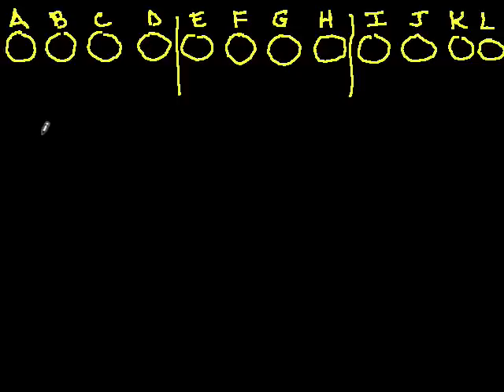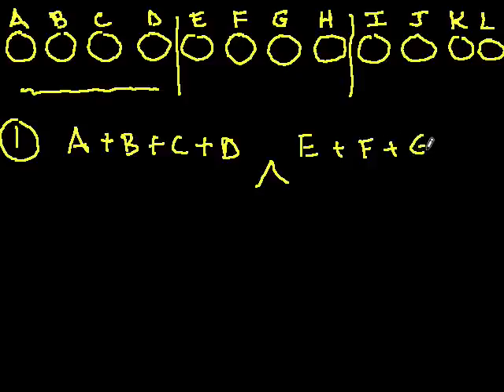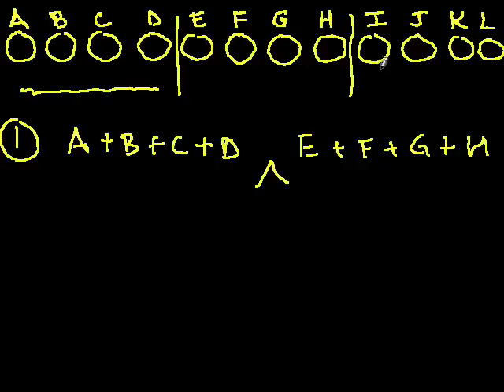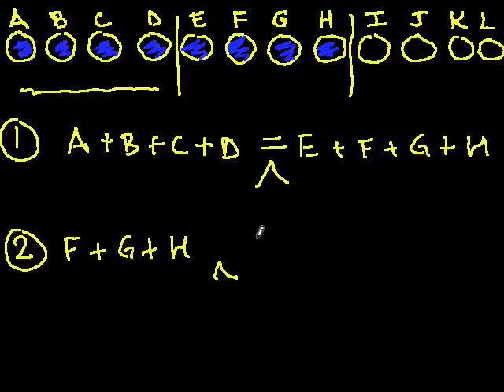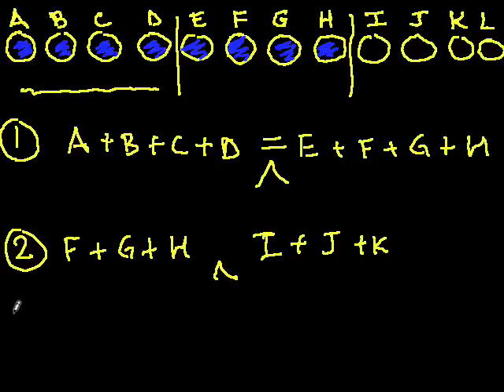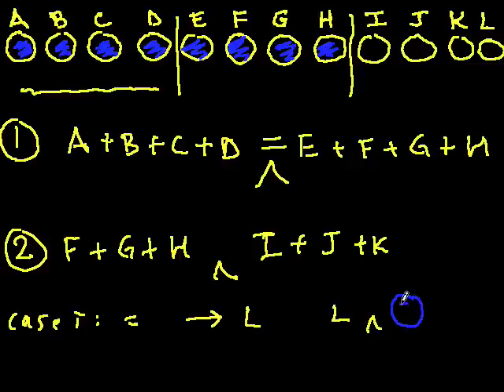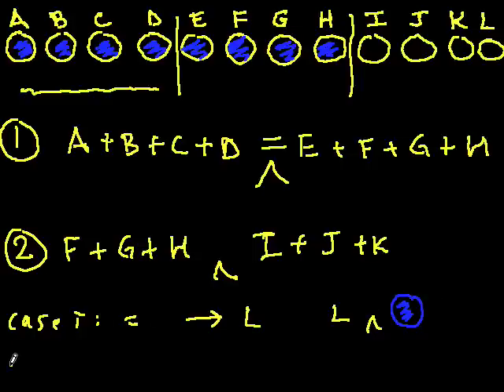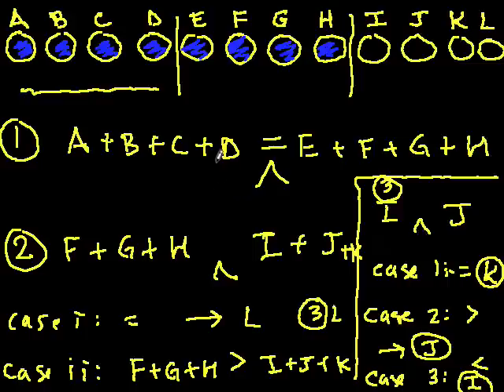identify heavier or lighter ball in group of 12 (part1)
In this brain teaser you are given 12 identical balls and a scale except that 1 ball is slightly heavier or lighter than the other 11 balls. What is the least number of scale measurements you need to make in order to identify which ball is the odd one out and if it is heavier or lighter than the other 11.